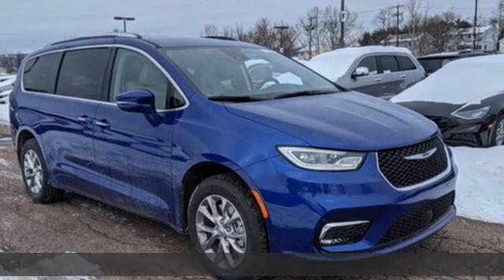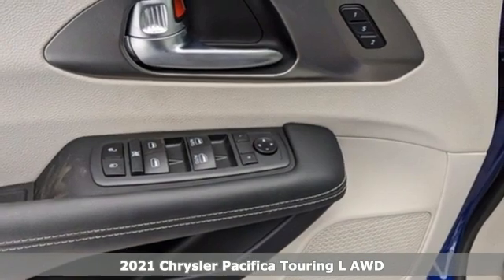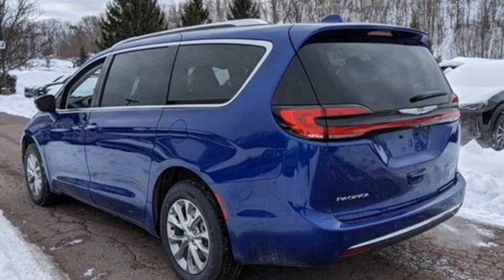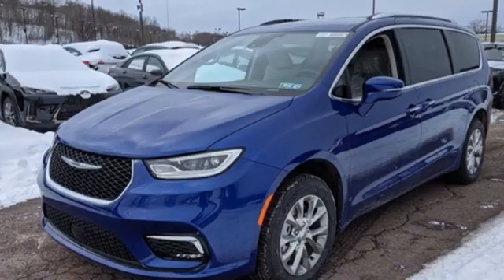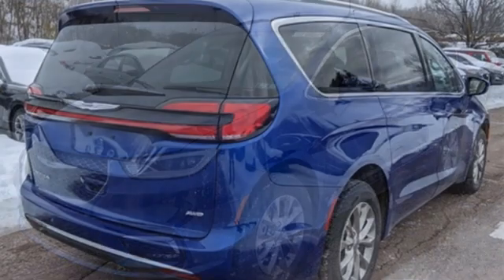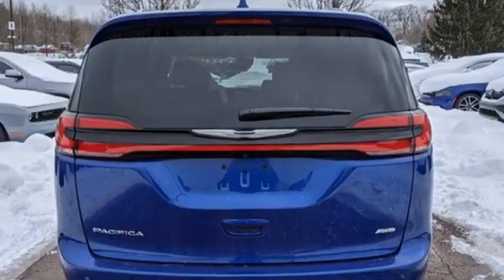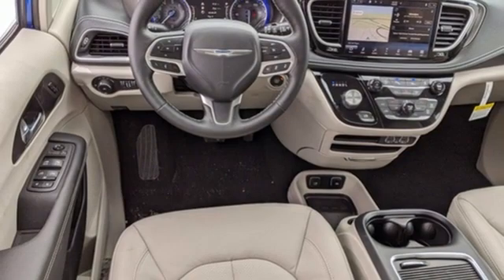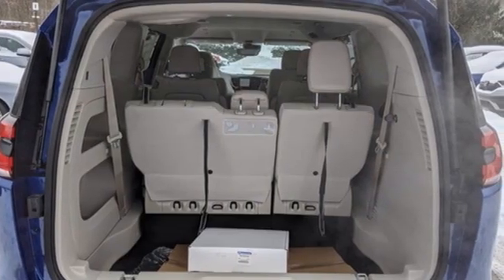2021 Chrysler Pacifica Wilkes-Barre PA Scranton, PA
Year: 2021
Make: Chrysler
Model: Pacifica
Trim: Touring L
Engine: 3.6L V6 24V VVT
Transmission: 9-Speed 948TE Automatic
Color: Blue
Interior: Alloy/Black
Stock #: CH6268
VIN: 2C4RC3BG9MR504021

Address:
150 MotorWorld Dr #8